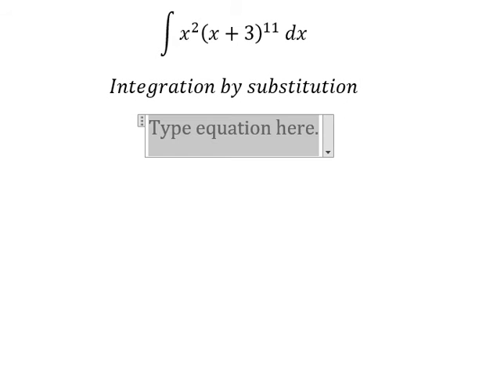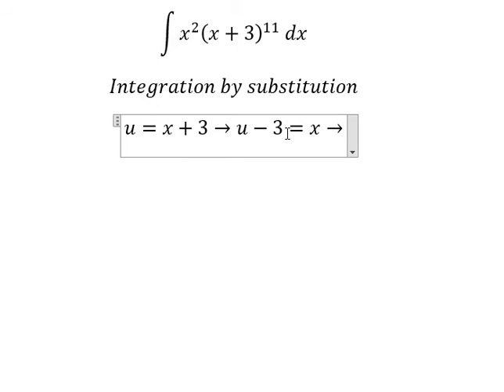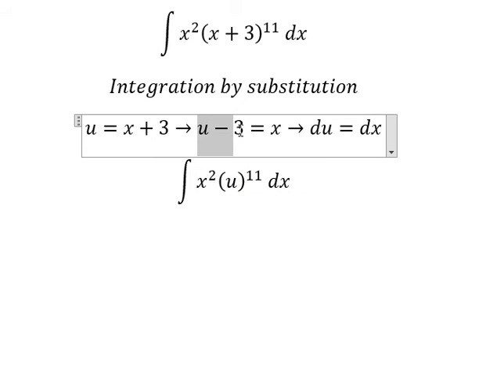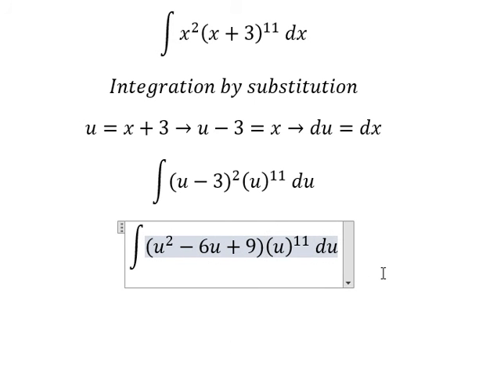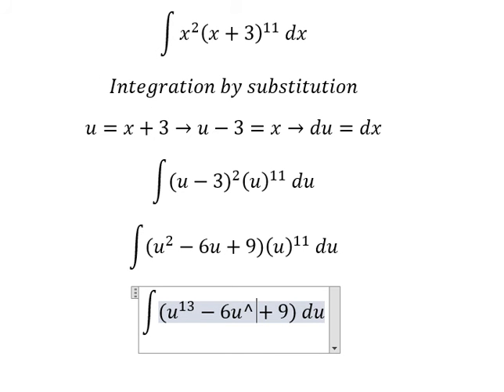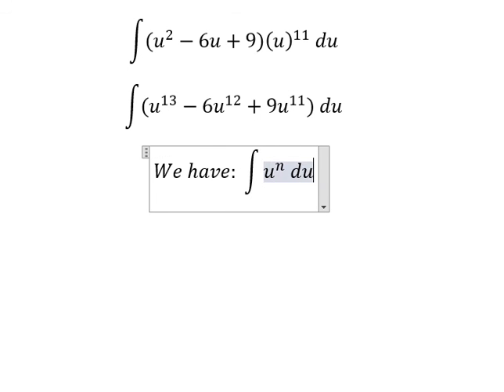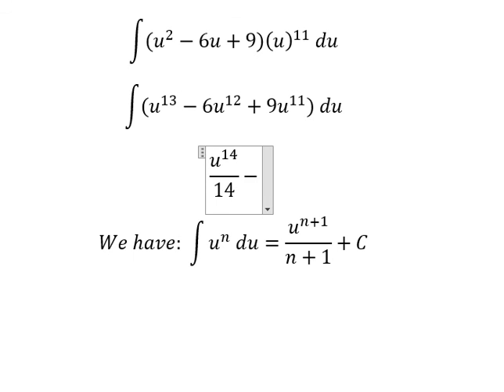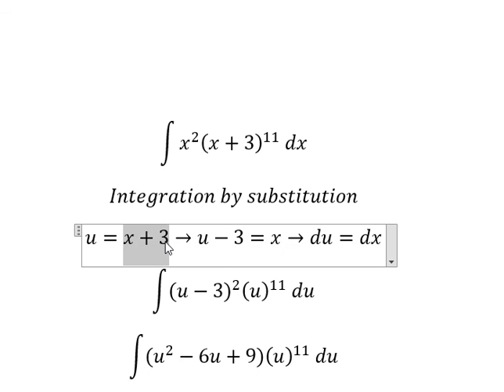Calculus Help: Integral ∫ x^2 (x+3)^11 dx - Integration by substitution - Techniques